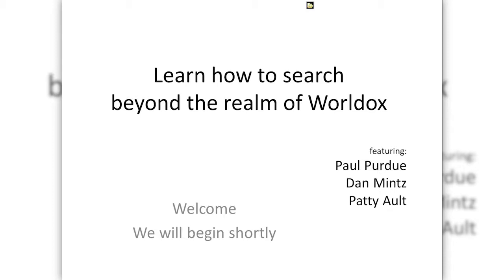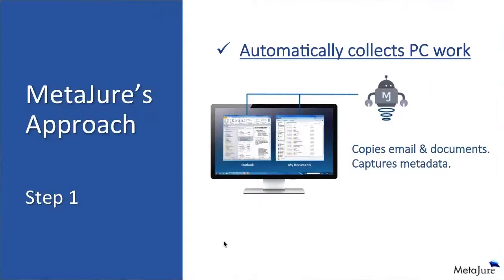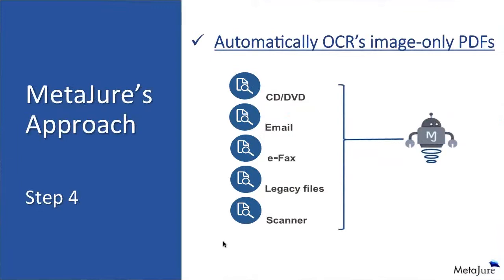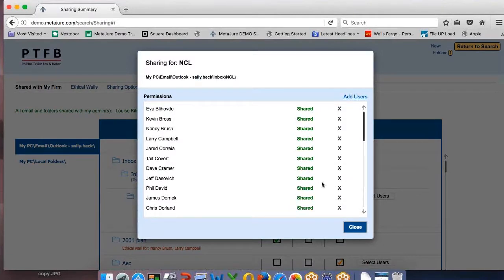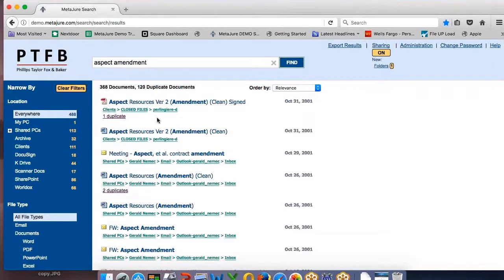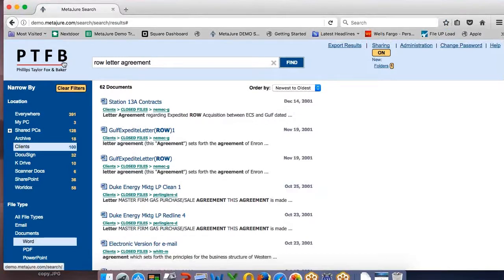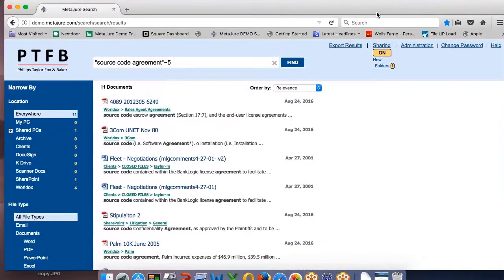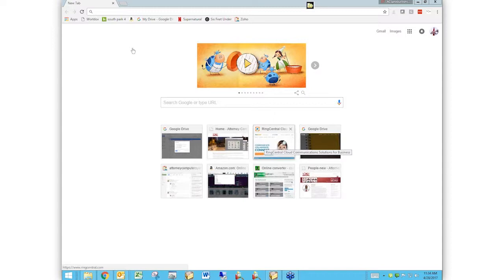Learn how to search beyond the realm of Worldox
Join Paul Purdue on Friday, April 28th at 11:00 am EST to learn how MetaJure ILLUMINATE can help you find things that aren't in Worldox.

There's SO much information these days (especially email)! How do we ever get it all into Worldox? DO we get it all into Worldox? How can we be sure that every relevant email is put away in Worldox? The bottom line is, we can't. That's where MetaJure's ILLUMINATE product comes in - it allows you to search EVERYTHING that's not in Worldox (including email) across your entire network.

Join Paul as he welcomes Dan Mintz from MetaJure to talk about ILLUMINATE and how it works to augment your Worldox searches.